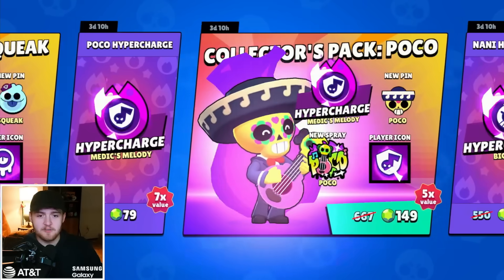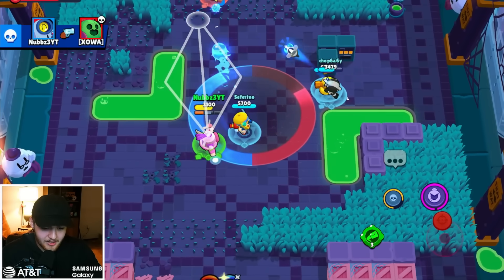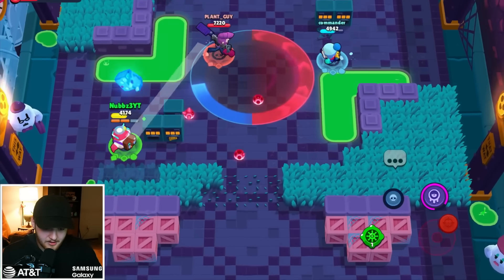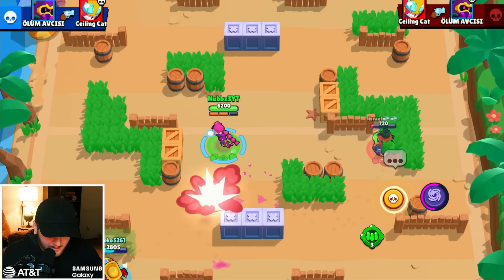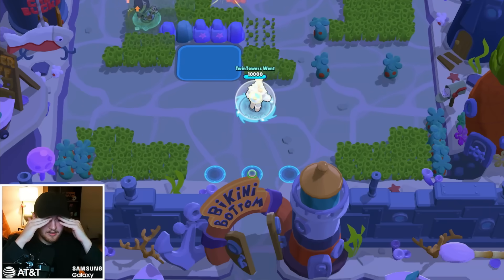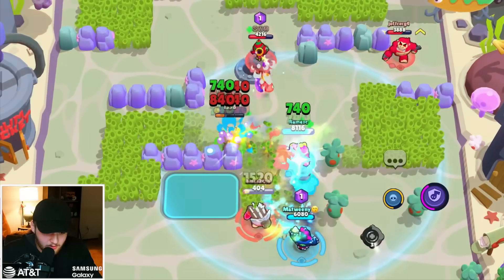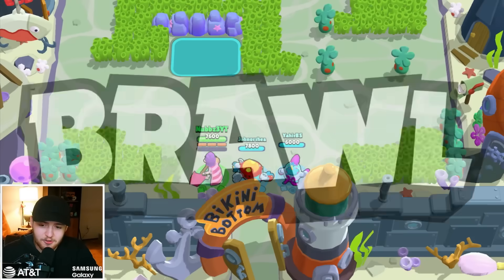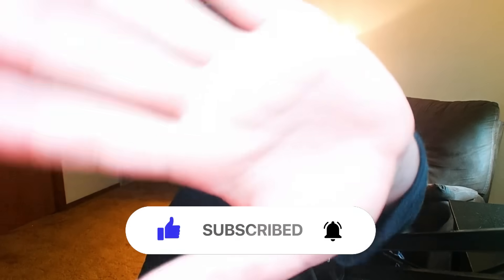Ranking The 6 NEW Hypercharges...